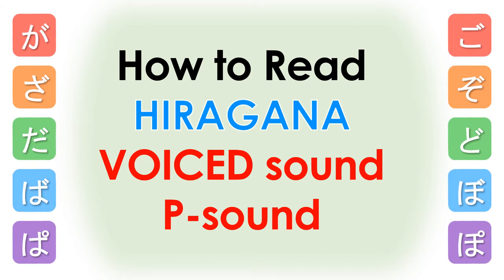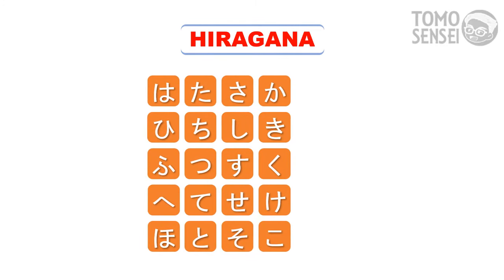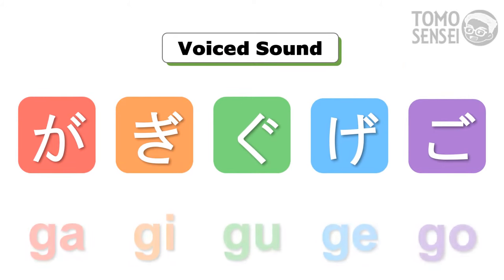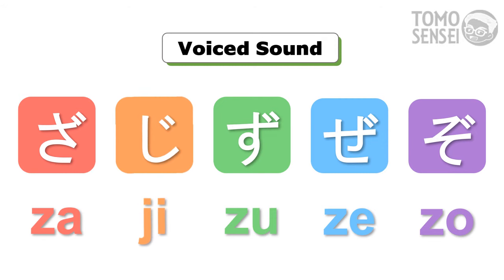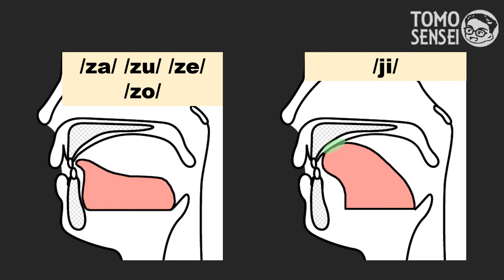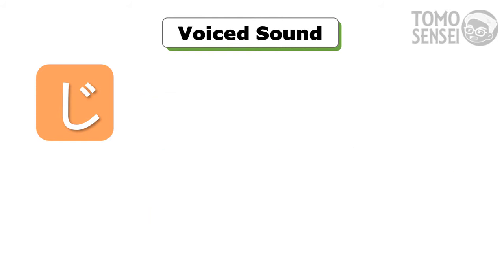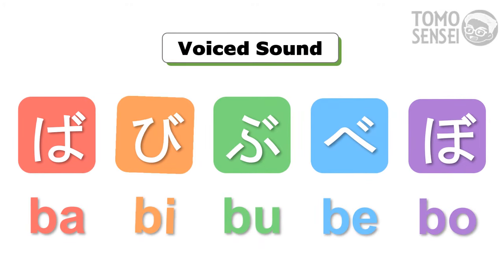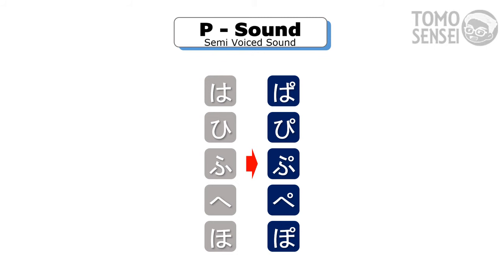How to Read HIRAGANA Voiced Sound & P-Sound [Ga, Za, Da, Ba & Pa Columns] - Easy Guide for Beginners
If you finished learning 46 Hiragana characters with our HIRAGANA Lessons, let's move on to VOICED SOUNDS & P-SOUNDS(Semi-Voiced Sound) of HIRAGANA. You can learn how to read Hiragana VOICED SOUNDS & P-SOUNDS correctly from the native Japanese teacher. You’ll find out that you are able to read simple Japanese words with voiced consonants after this video!

1. Introduction of Hiragana VOICED SOUND & P-SOUND
2. How to Write VOICED SOUND Consonants (with dakuten)
3. How to Read VOICED SOUND /Ga, Za, Da, Ba/ Column
4. How to Write P-SOUND Consonants (with han dakuten)
5. How to Read  P-SOUND /Pa/ Column
6. Mini Test

I really appreciate it!  I would be happy to get your COMMENTS💬 too.

🔽 Other Hiragana Lessons (for Absolute Beginners)

🔽 Try this after finishing HIRAGANA